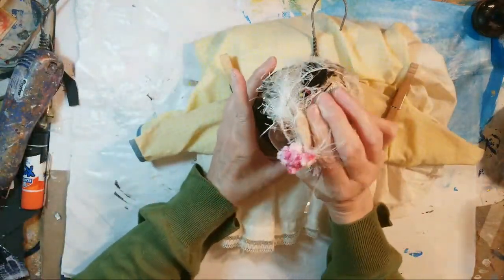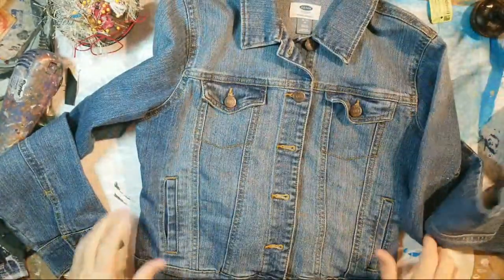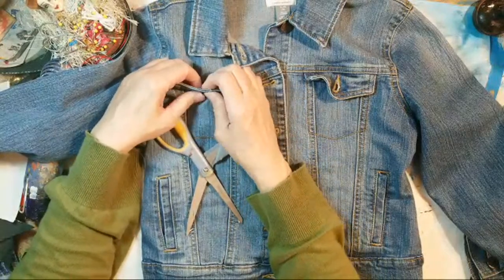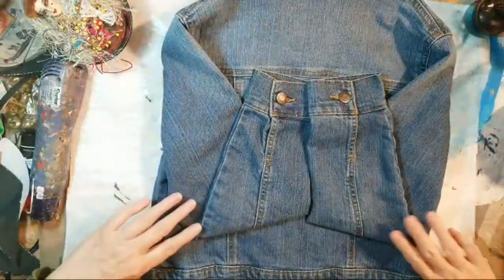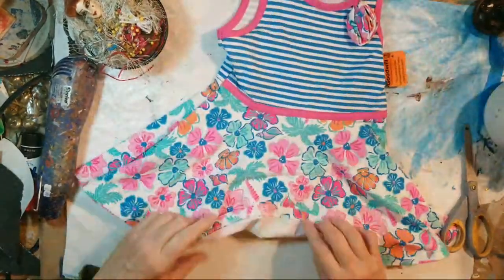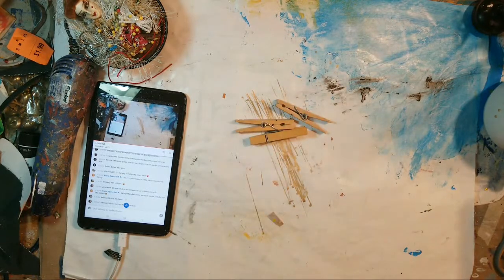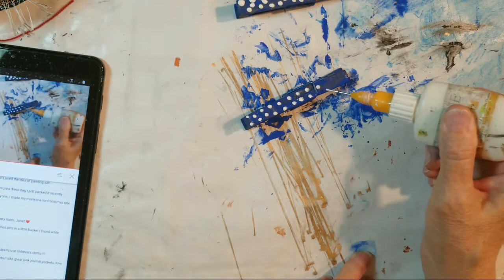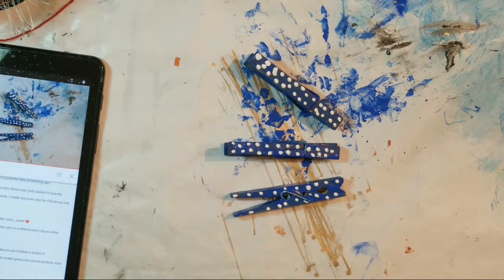time4art Throwback Clothespin Bags, Reinvented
time4art Livestream Hop
Friday, January 8, 2021
Theme: Throwback Art/Crafts

Morning Hop:
30 min segments, followed by a 5 min break
(Hours are Central A.M.)

5:45 - 5:55 - The Meri Atelier

6:00 - 6:30 - Janet Nash

6:35 - 7:05 -  The Meri Atelier

7:10 - 7:40 -- Tanya McGuire

7:45 - 8:15 -  AuntBecs Creations
( Becky)

Evening Hop:
30 min segments, followed by a 5 min break
(Hours are Central P.M.)

6:00 - 6:10 - The Meri Atelier

6:15 - 6:45 - Beth Schuler

6:50 - 7:20 - The Jersey Crafter (Laura)

7:25 - 7:55 - Anne Lahr

8:00 - 8:30 - Crafting Mamas (Shelley)

8:35 - 9:05 --  paintgirlee

9:10  - whenever - The Meri Atelier

Meri's Stream Schedule
Meri streams on Tuesday and Thursday mornings at 4:30 a.m. Central and on Friday nights at 7:30 p.m. Central. She also streams IMPROMPTU (optional) on Monday, Wednesday and Friday mornings at 4:30 a.m. Central and on Sunday evenings at 6:00 p.m. Central. Come join us!

Picasso Roll Templates
Human